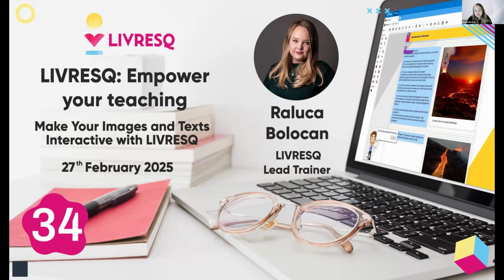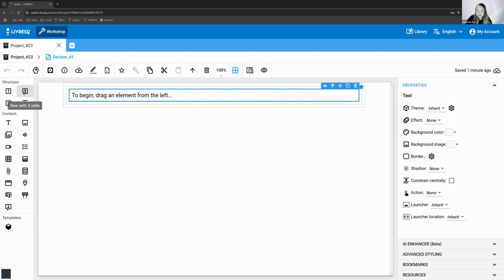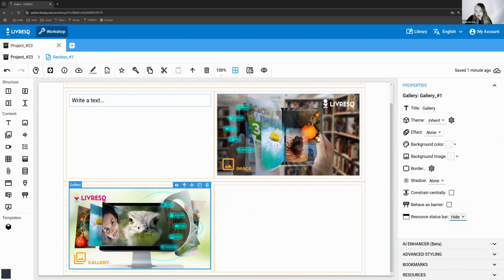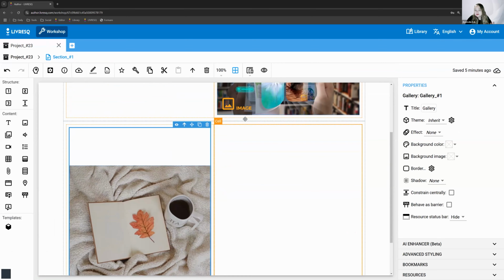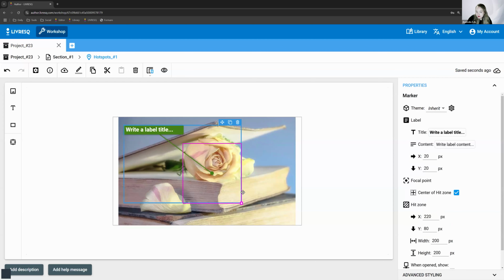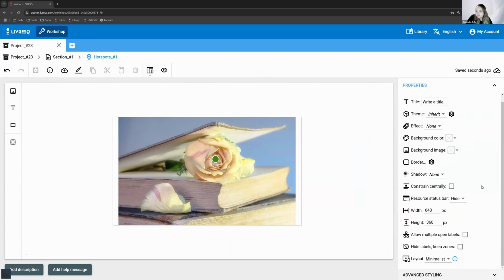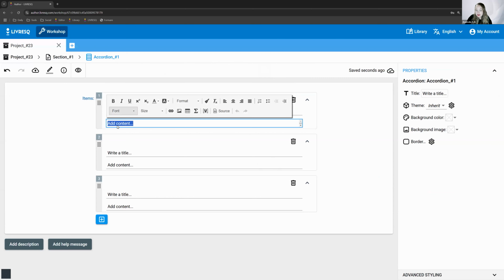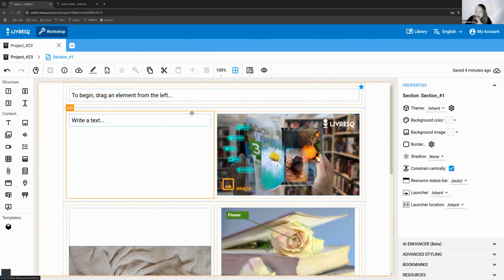Make Your Images and Texts Interactive with LIVRESQ!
Want to take your digital lessons to the next level? In this edition of LIVRESQ: Empower Your Teaching, we’ll explore how to make images and text truly interactive using the powerful resources available in LIVRESQ.

We’ll dive into tabs, accordions, hotspots, galleries, and more—showing you how to create engaging, dynamic lessons that keep learners interested and active!